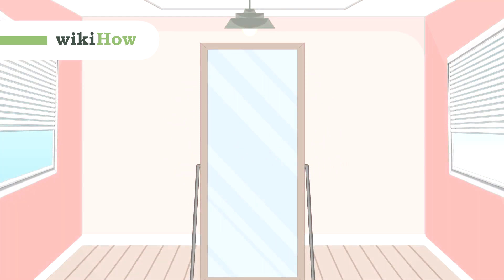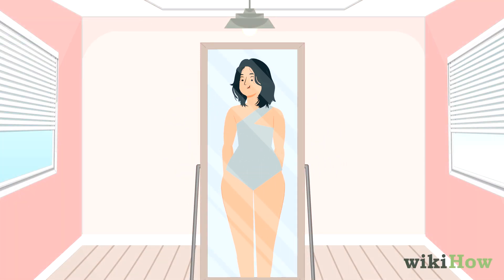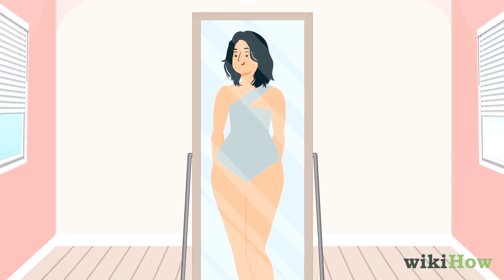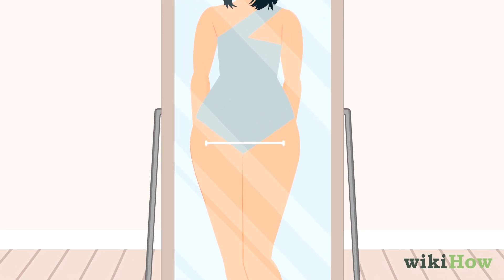How to Measure Hips